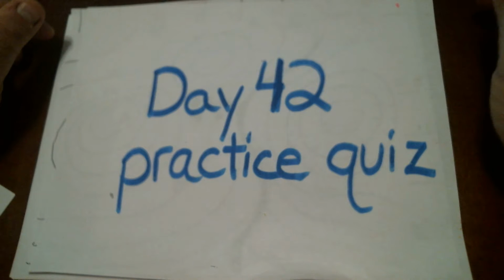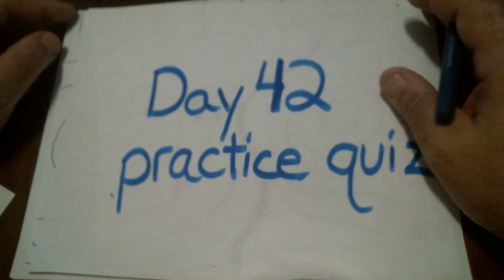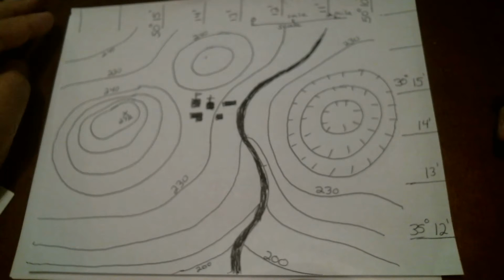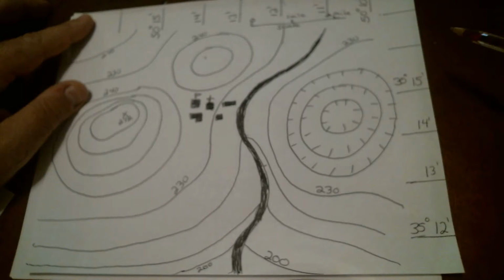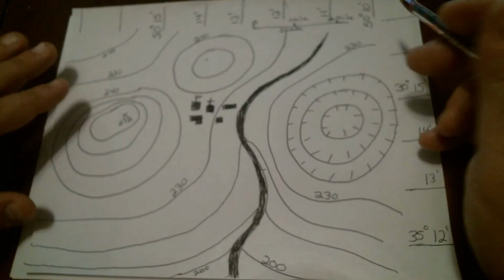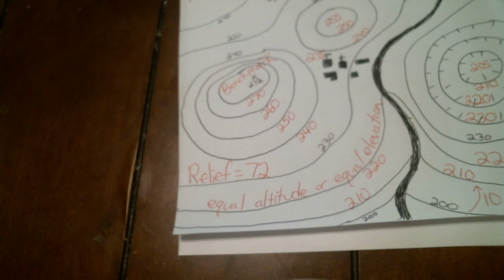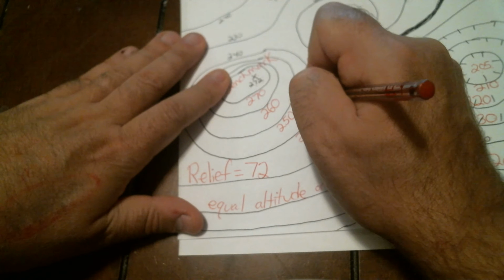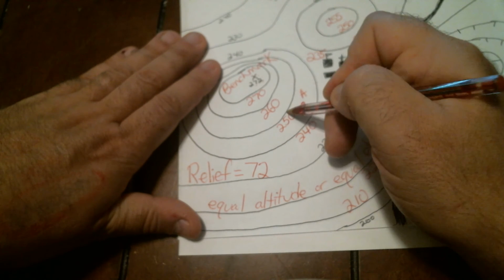Bulldog Earth Science Day 42 practice quiz prep (2)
The basics of topographic maps